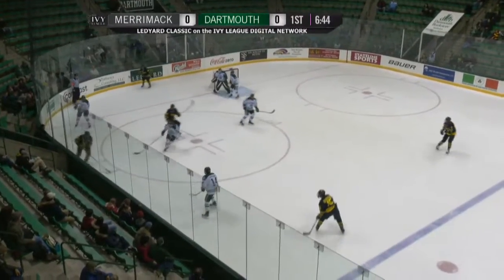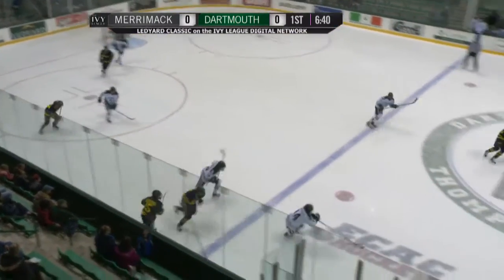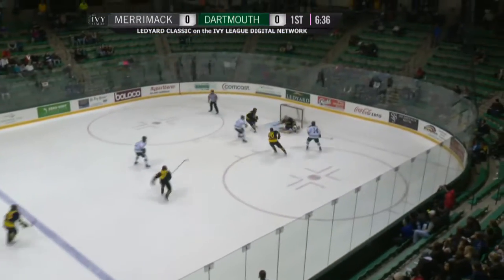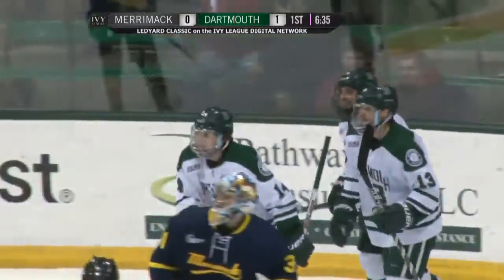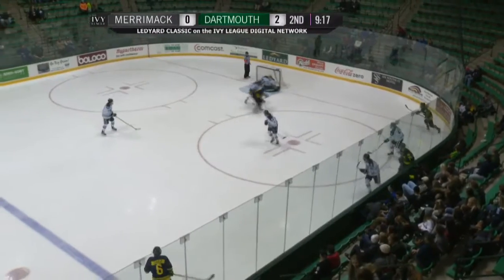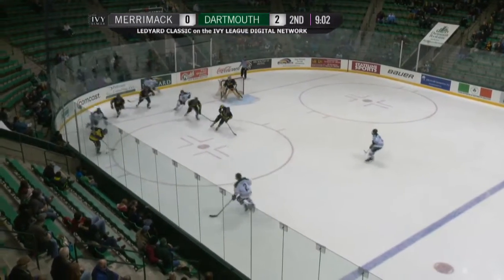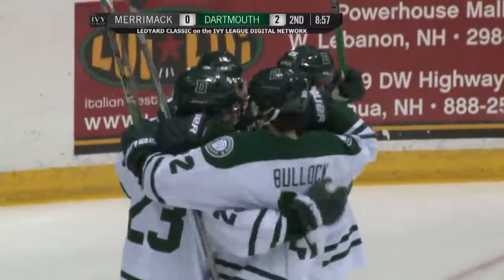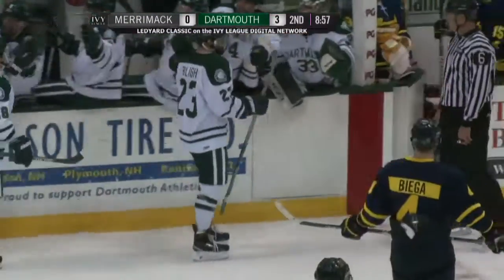Highlights: Dartmouth Beats Merrimack to Win Ledyard Classic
The Dartmouth men's hockey team defeated No. 20 Merrimack, 3-0, Sunday night at Thompson Arena to win the 27th Ledyard Classic.